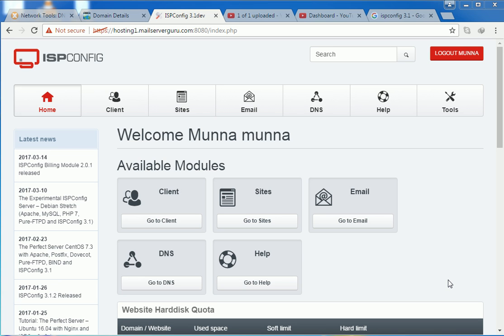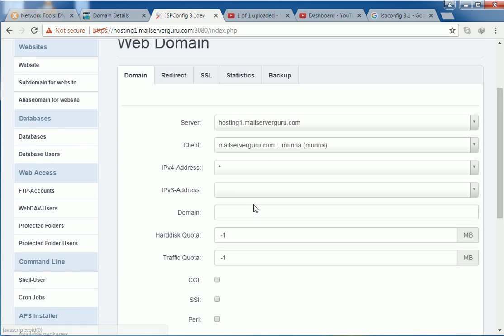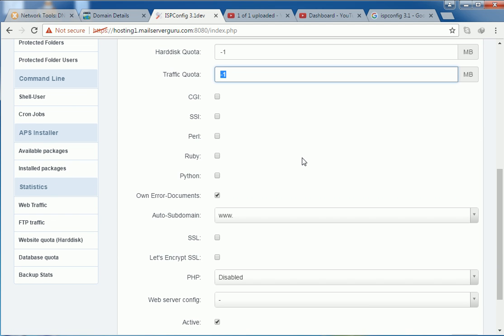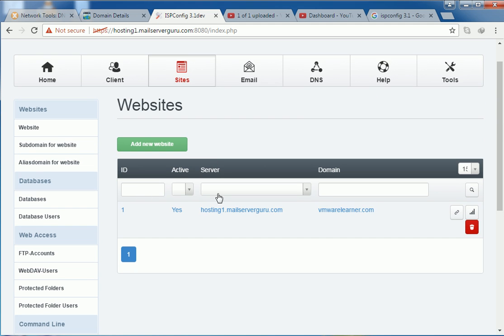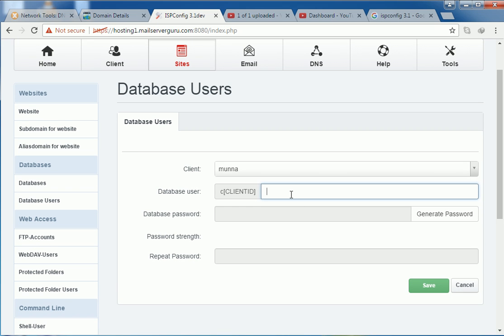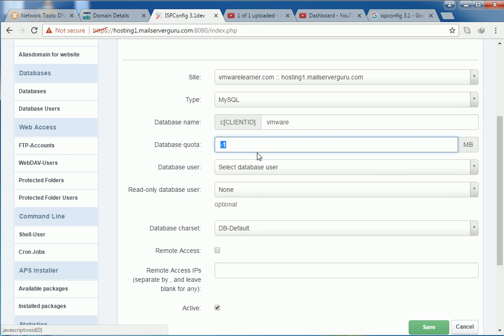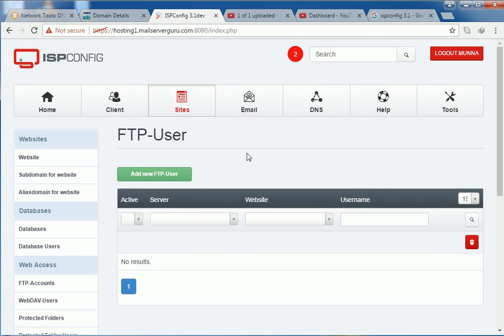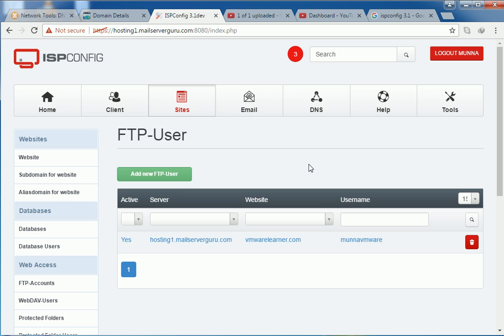ispconfig 3 creating site